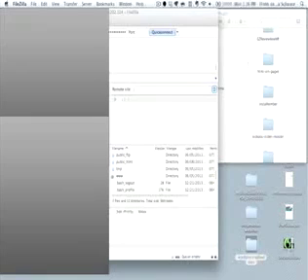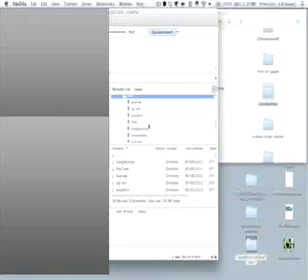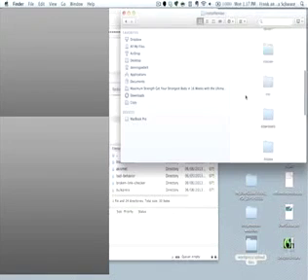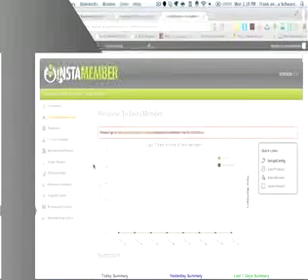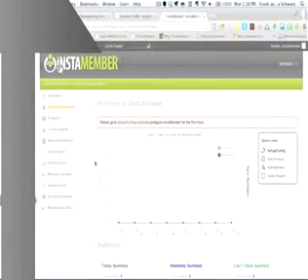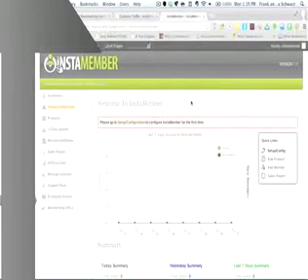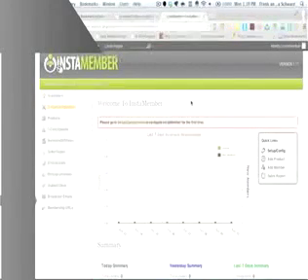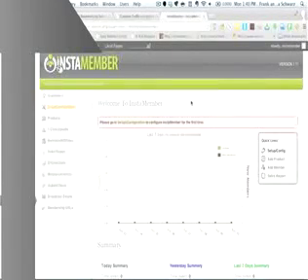Wordpress Membership Plugin| Instamember Install |Membership plugin for wordpress Training Demo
Wordpress Membership Plugin. Instamember membership sites, streamline your business and save yourself hours of time

- Unique Features; can handle 2-tier aff programs, Auto-Switch payment button (NEW), GoWebinar auto integration, One-Click Upsell

Main Features
- Products Management (add/edit/delete). Support: Free membership, One-Time, Recurring, Trial &amp; Installment
- One-Click Upsell (for Developer License)
- Post and Page Protection
- File Protection
- S3 File Protection
- Auto-switch payment button
- Payment/Registration URL+Button Generator
- Member's payment/subscription history (can be edited and deleted too).
- Form Editor (signup, profile, login, contact)
- Signup, Profile, Login, Forgot Password, Aff. Stats are auto-generated by InstaMember. There's no need to create individual pages for this.
- Built-in Support Desk
- Plugin Licensing
- GoWebinar Integration

Payment Features
- ClickBank
- Payza
- JVZoo
- Product Pay
- DigiResults
- Warrior+
- 2Checkout

Content Drip-Feed/Expiration
- Contents or Files can be released based on member's payment age (days, weeks, months, years) or based on exact date.
- Contents or Files can expire based on member's payment age (days, weeks, months, years) or based on exact date.
- Posts and Pages Drip-Feed
- File Downloads Drip Feed, including S3 files
- Drip-Feed and Expiration can be set to specific content or file.  Each product/level have their own separate setting drip-feed &amp; expiration. (and option to turn off)

Email Features:
- Supported mail agent: PHP mail, SMTP and Amazon SES.
- Can use any commercial mail servers that support SMTP to send (e.g. Postmarkapp, SendGrid, MailJet, etc).

Autoresponder Integration
- Aweber
- GetResponse
- MailChimp
- iContact
- ConstantContact
- ImnicaMail
- Infusionsoft

Security Features:
- Block IP Address or Email on Sign Up
- BruteForce Login protection ( to protect if there's bot/hacker that try to abuse login form). - option to enable/disable.
- Account sharing prevention (if there's few IP login to an account simultaneously or in  x minute, can be set to auto-suspend/lock). - option to enable/disable.
- reCaptcha
- Secure download URL, including secure S3 URL